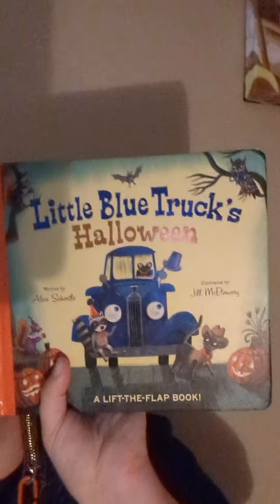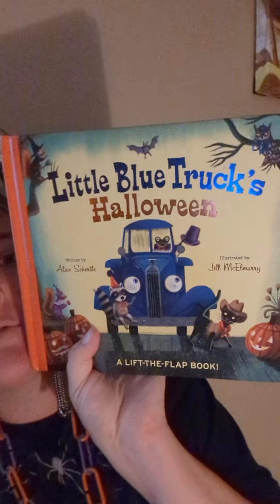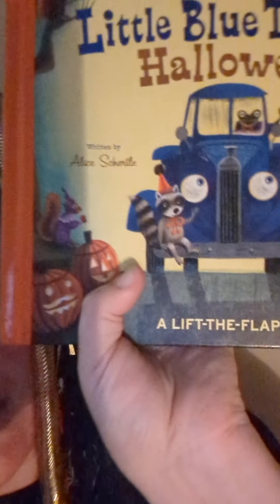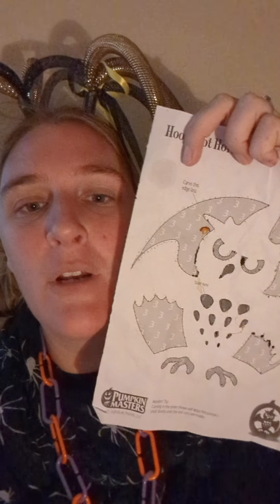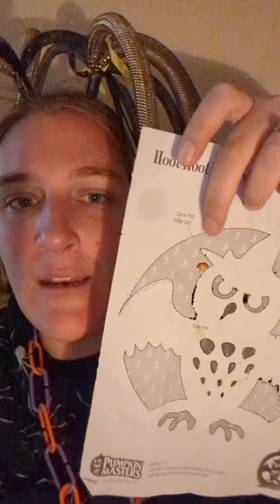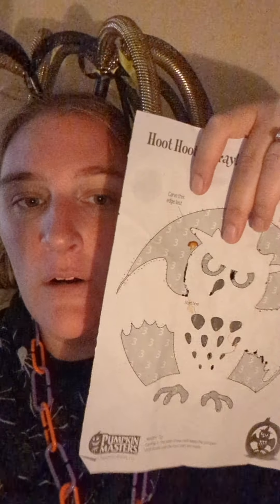Unschooling Happy Halloween🎃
My five and a half year old carved his own pumpkin! He was so proud and loved it he ended up carving three!

growth mindset
fear
self motivated=proud
PB&J healthy, Bucks basketball champions!